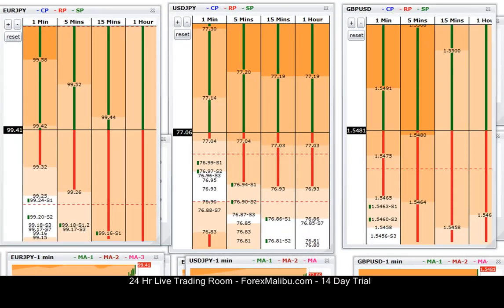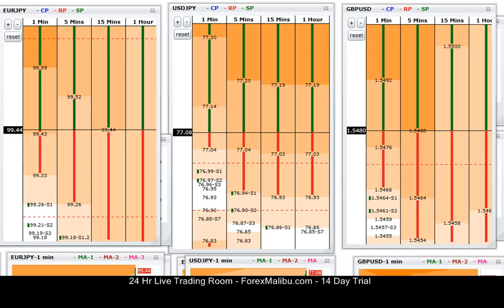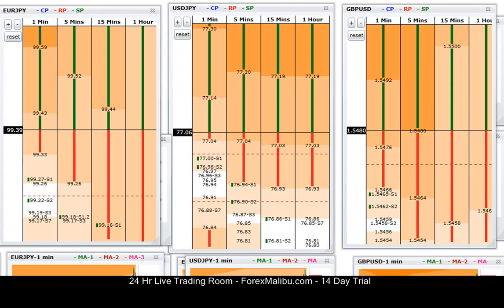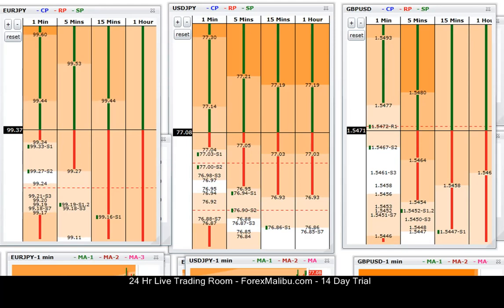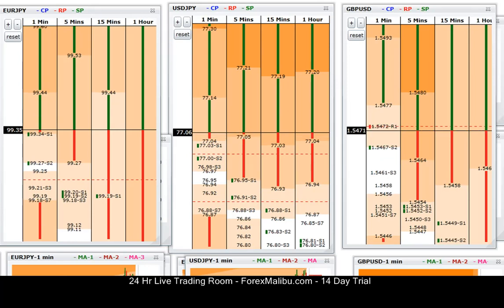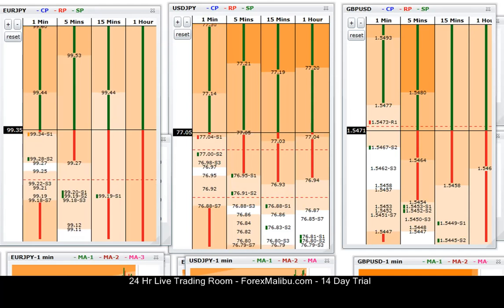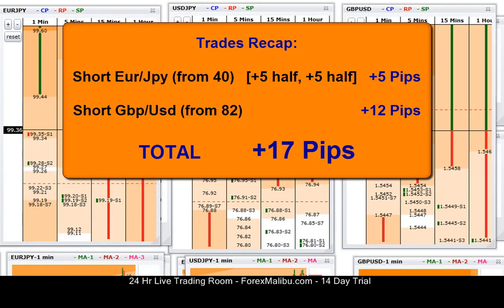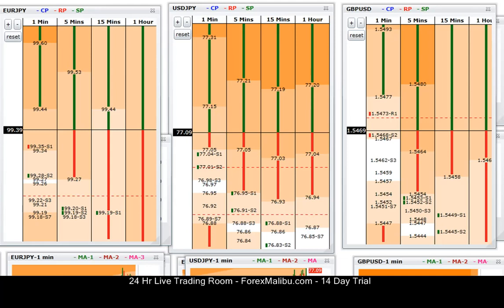Jan 19, 2012 Tiger Grids Live Forex Trading Room Session - Short Eur/Jpy and Gbp/Usd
- Tiger Grids live forex trading room moderator Sam enters two simultaneous scalping trades. Both were "Orange to White" trade setups as indicated by the Tiger Time Lanes forex trading software, also known as the "Tiger Grids". Sam profits +17 pips on the two trades combined. You can trade live with Sam and the other Tiger trade room moderators with a 14 day trial membership.